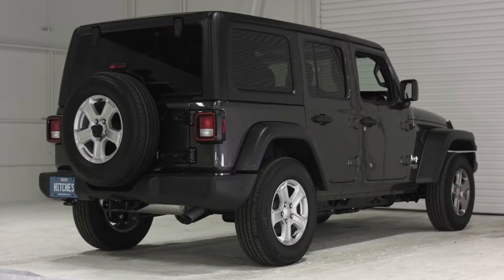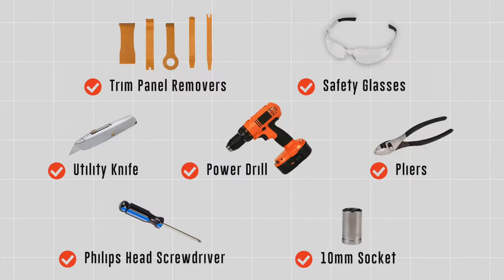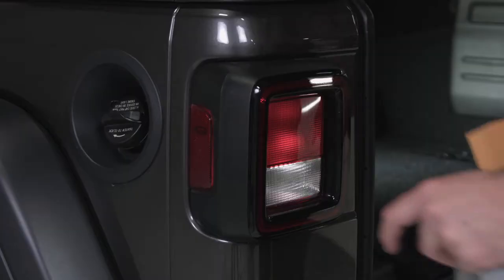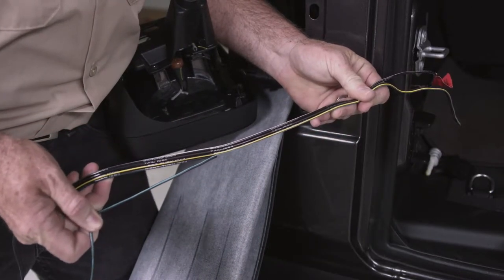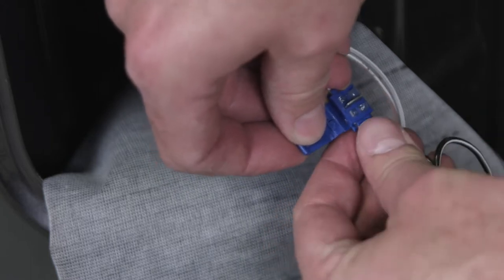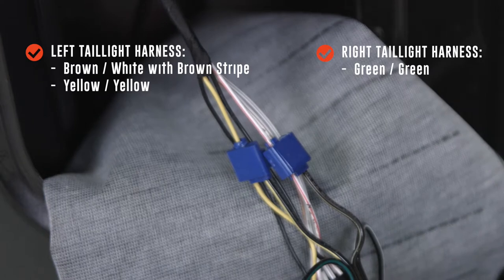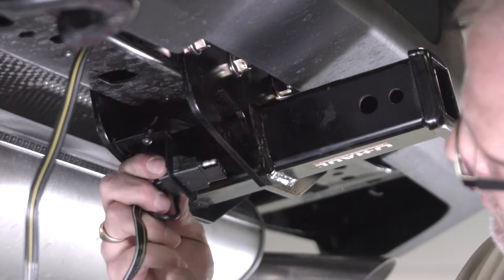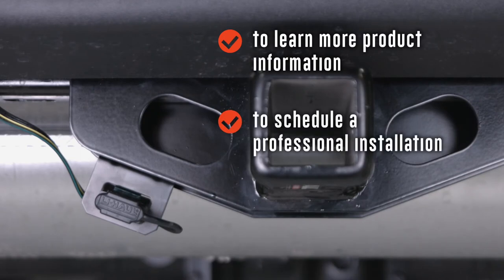2011 Jeep Wrangler Trailer Wiring Installation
This video covers the wiring harness installation for part number U-Haul 14488 on a 2011 Jeep Wrangler. Learn how to install the trailer wiring on your Jeep Wrangler from a U-Haul installation professional. With a few tools and our step-by-step instructions, you can complete the installation of part number U-Haul 14488.

To purchase this wiring harness and other towing accessories for your 2011 Jeep Wrangler, visit ¬¬

0:00 Intro

0:10 Parts list

0:26 Tool List

0:33 Remove Tail Lights

1:04 Prep wires and harness

1:36 Connecting wires

2:06 Screw in spade connector

2:15 Attach connector bracket

2:32 Tuck and secure excess wiring

2:50 Outro